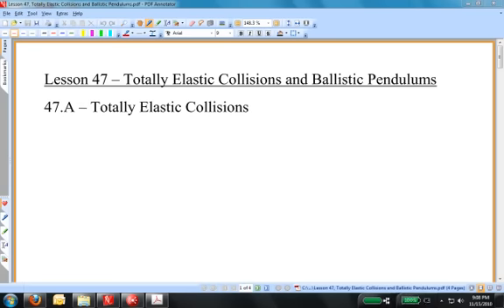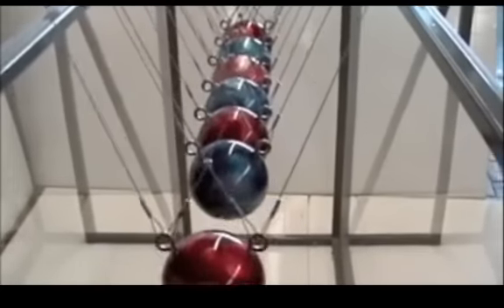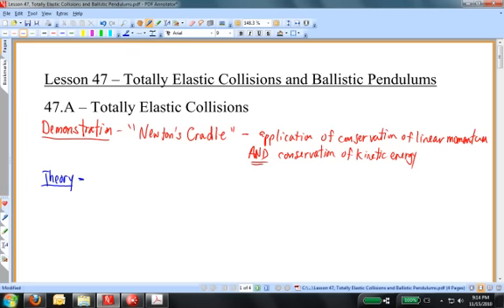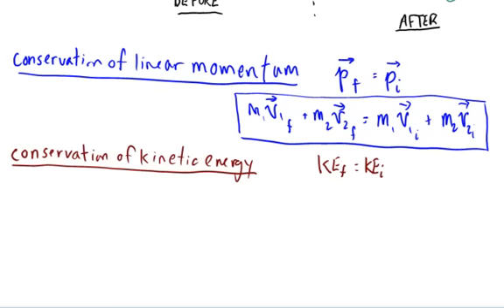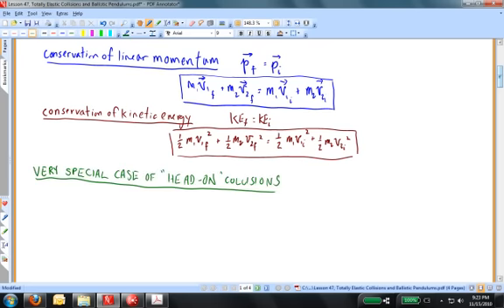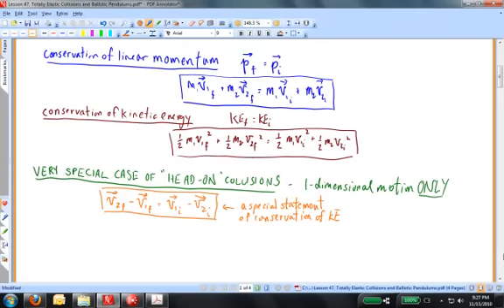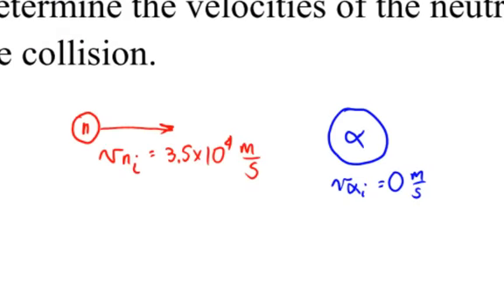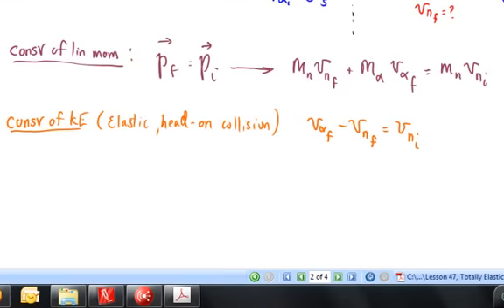Lesson 47, Totally Elastic Collisions and Ballistic Pendulums, Part 1.mp4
Lesson 47, Totally Elastic Collisions and Ballistic Pendulums, combines the principles of conservation of linear momentum and conservation of kinetic energy to a special type of interaction.  The special case of 'head-on' elastic collisions (which occur in only one dimension) produces a particularly simple equation for conservation of energy, and that equation is applied to a numerical example.  In the ballistic pendulum part of the lesson, a bullet is fired into a block, and the system rises to a measured height.  The situation is considered in two phases - a collision phase (during which conservation of linear momentum is applied) and a swinging phase (in which conservation of energy is used).  A numerical example is solved.